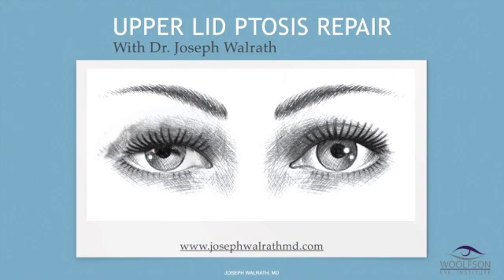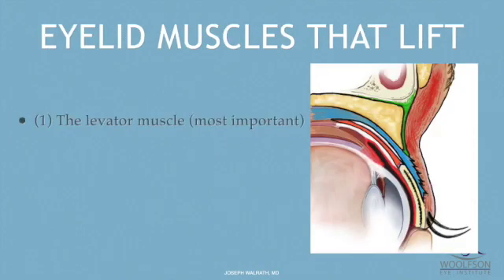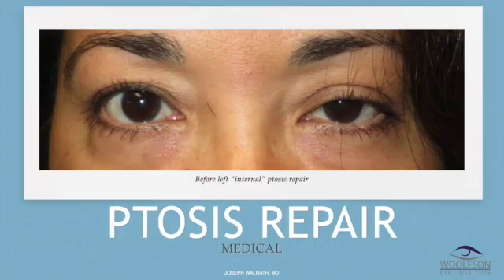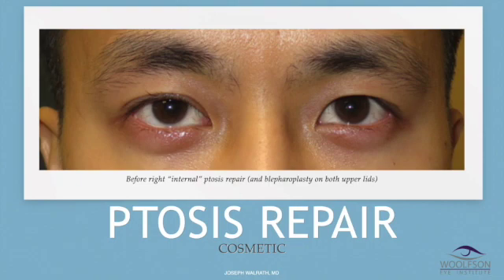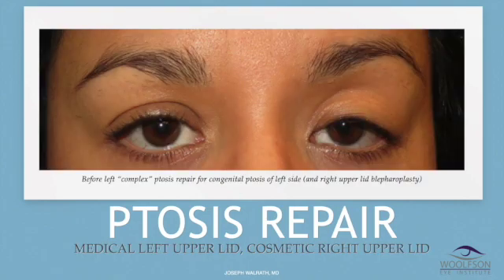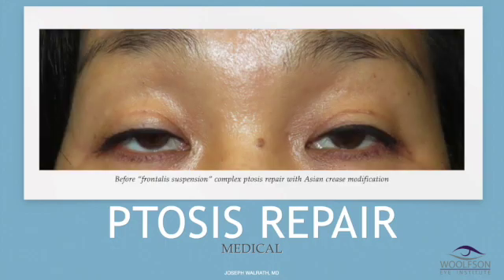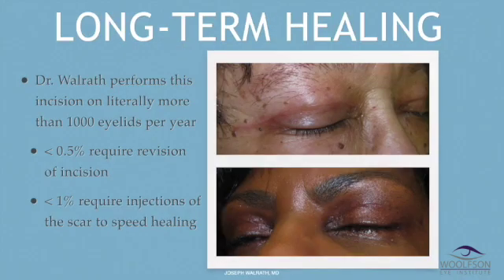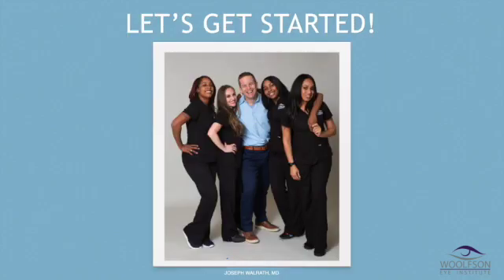Ptosis Repair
Ptosis Evaluation and Surgical Techniques for Repair